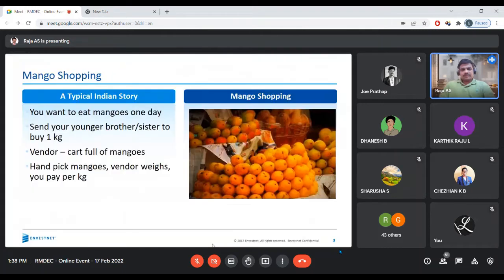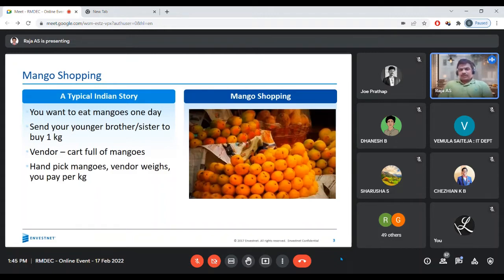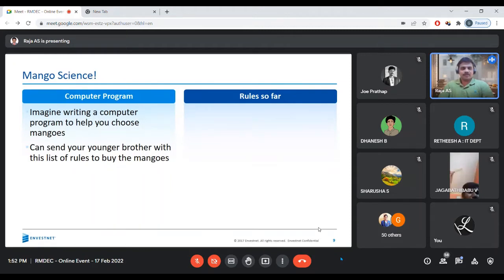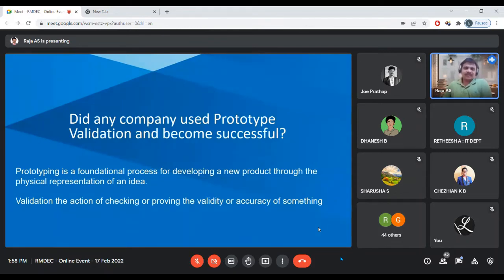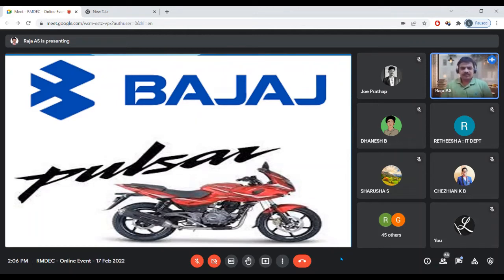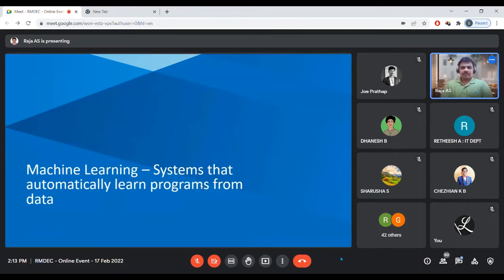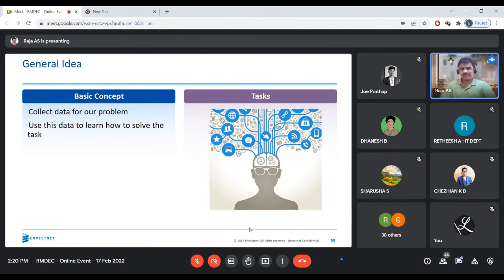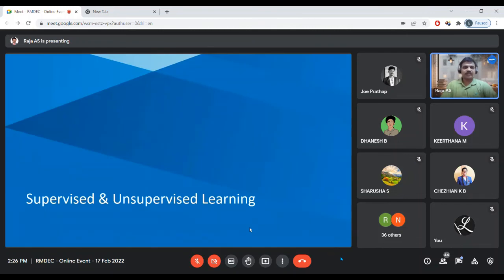Prototype Validation and Converting Prototype to Start-ups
Date & Time: 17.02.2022 @ 1.30 PM

Speaker:
Dr. Raja A.S
Associate Consultant, Data Science, Envest
Trivandrum